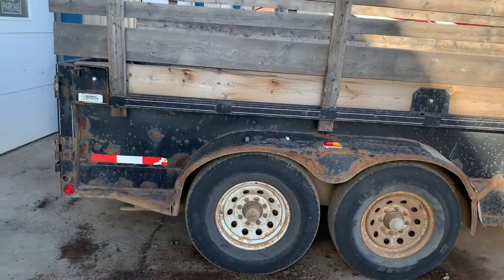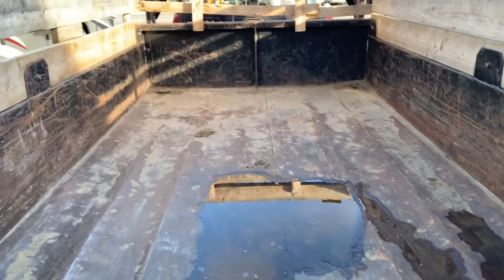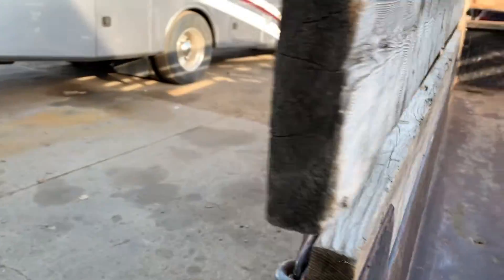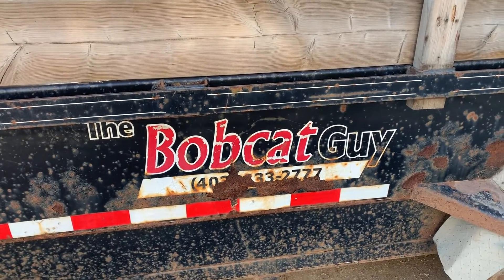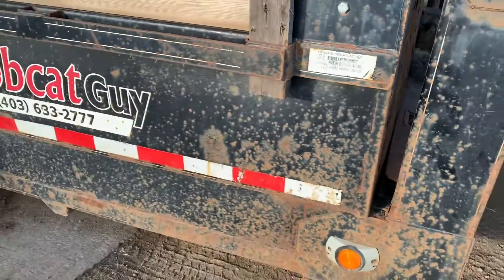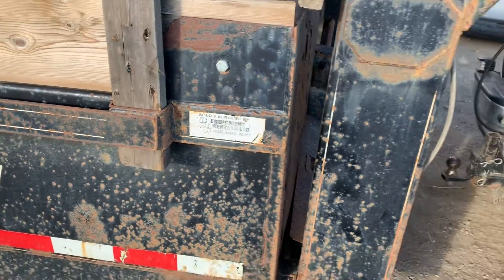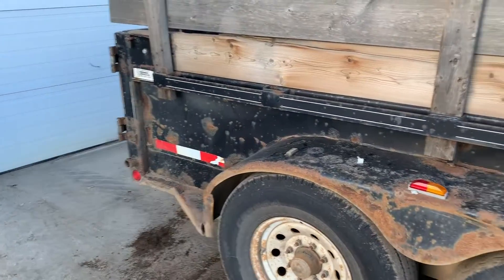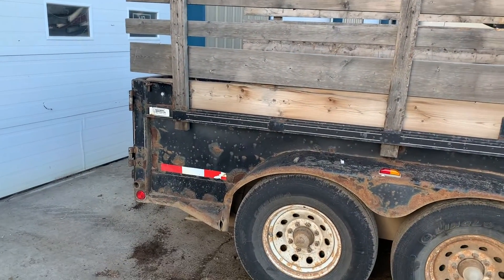She Not Pretty But I love her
she not pretty But i love her and yes she been with me 12 years and i treat her right

I like to thanks all of you for watching and supporting my channel